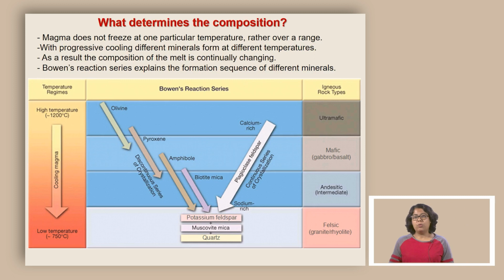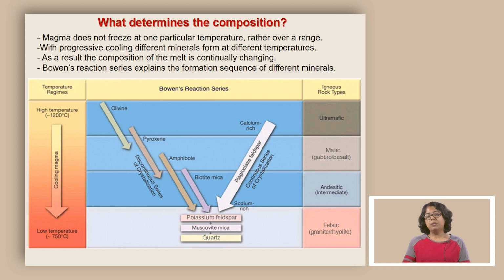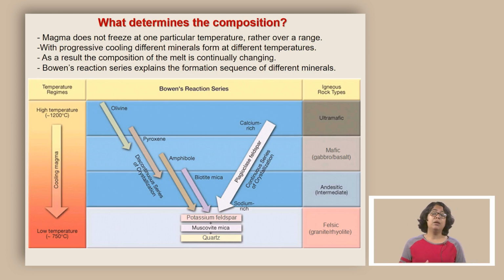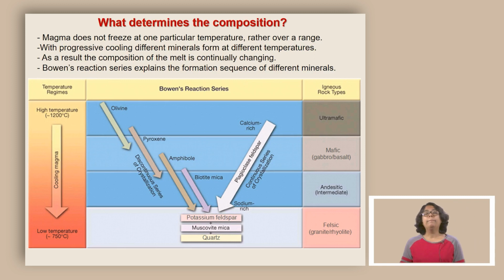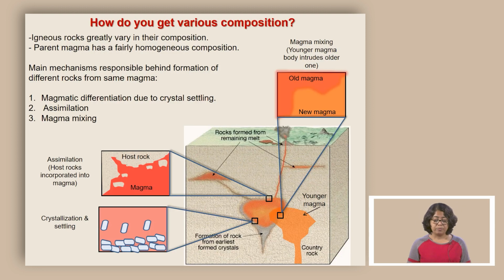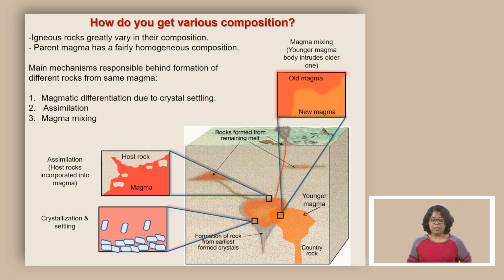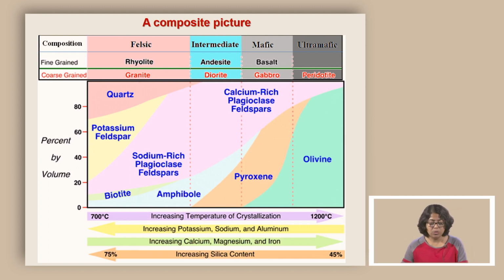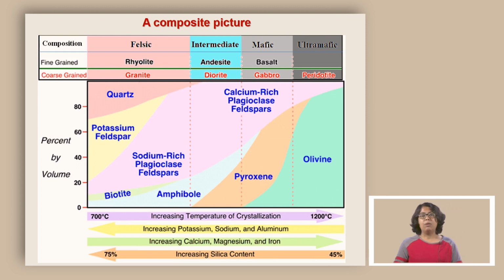Compositional Variation of Igneous Rocks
The types of igneous rocks and how they form